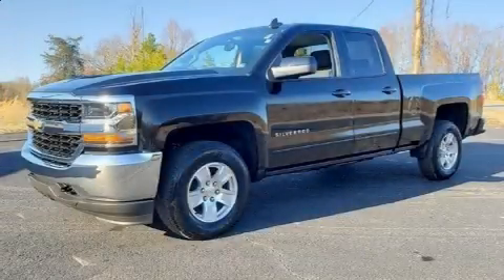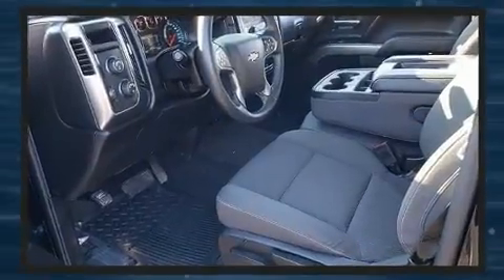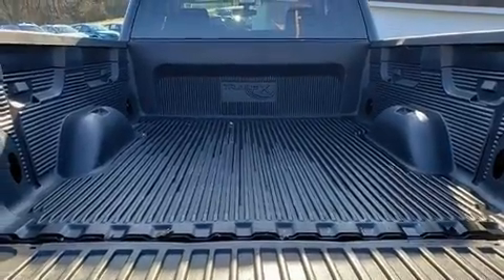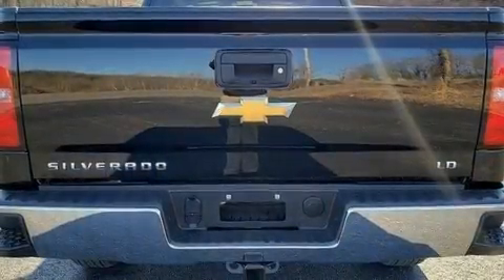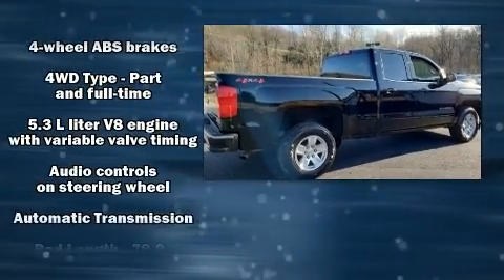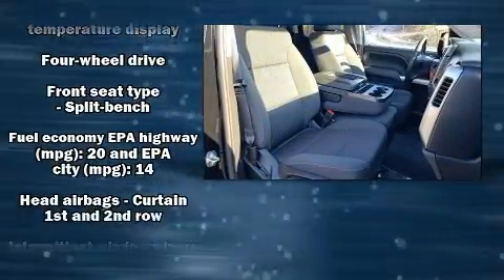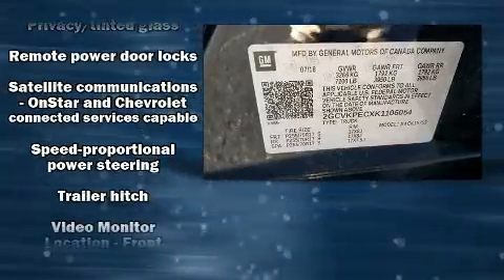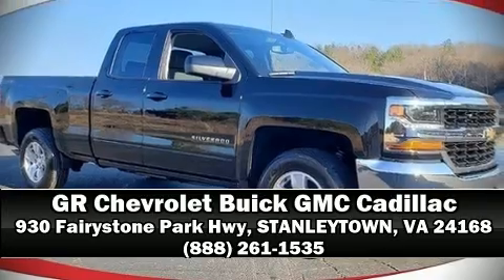2019 Chevrolet Silverado 1500 LD LT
Discerning drivers will appreciate the 2019 Chevrolet Silverado 1500. Under the hood you'll find an 8 cylinder engine with more than 350 horsepower, and for added security, dynamic Stability Control supplements the drivetrain. Four wheel drive allows you to go places you've only imagined. This model accommodates 6 passengers comfortably, and provides features such as: 1-touch window functionality, a trip computer, air conditioning, high intensity discharge headlights, power door mirrors and heated door mirrors, a trailer hitch, and a split folding rear seat. Premium sound drives 6 speakers, providing you and your passengers a sensational audio experience. Chevrolet ensures the safety and security of its passengers with equipment such as: dual front impact airbags, front side impact airbags, traction control, ignition disabling, onStar, and 4 wheel disc brakes with ABS. Brake assist technology provides extra pressure when applying the brakes. Our sales reps are extremely helpful & knowledgeable. We'd be happy to answer any questions that you may have. Please don't hesitate to give us a call.